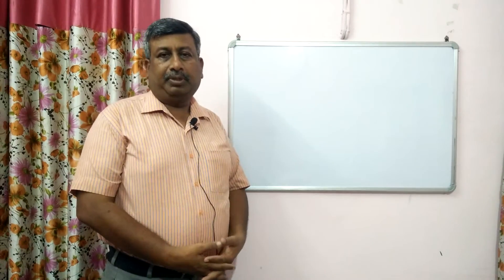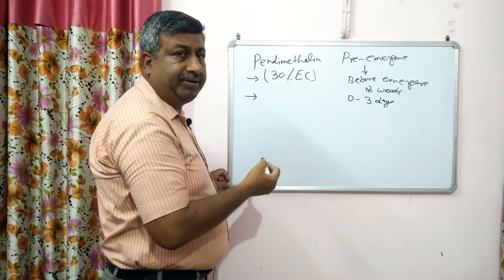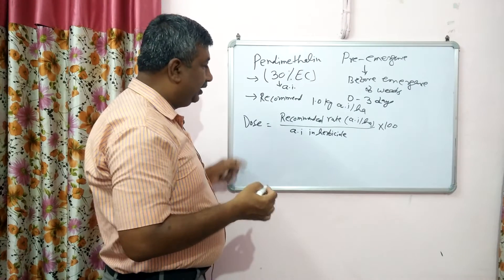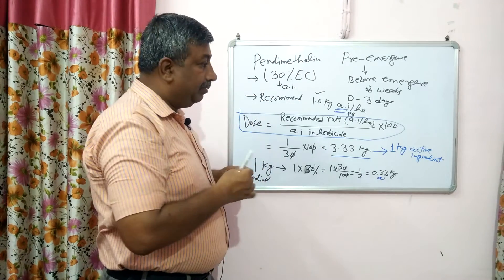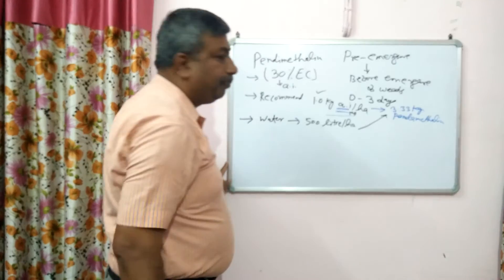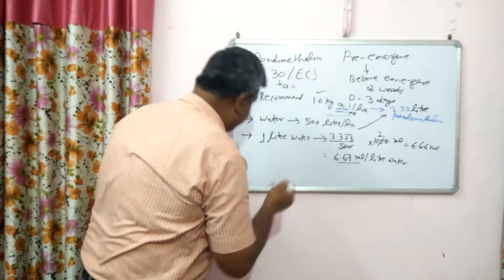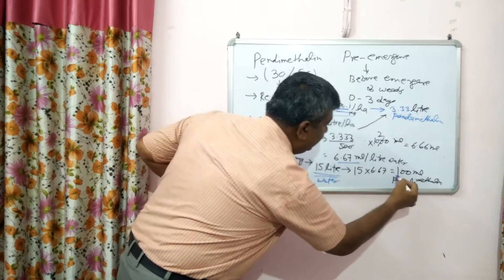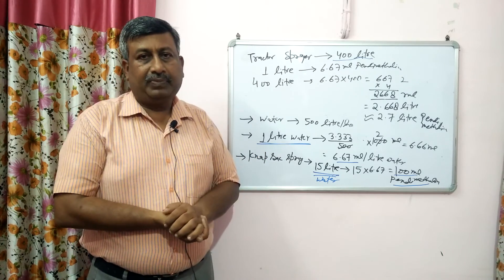Calculation of Pendimethalin Herbicide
Pendimethalin dose calculation